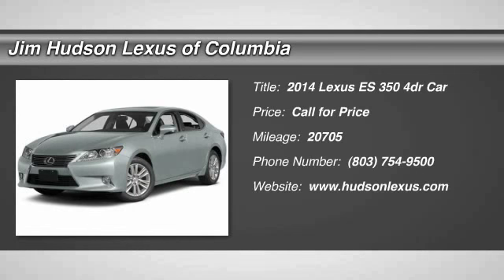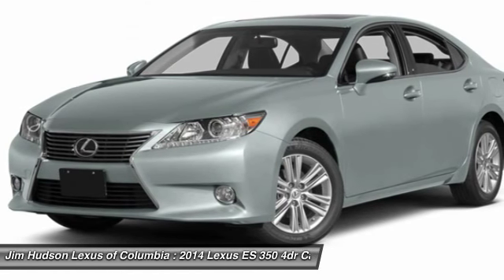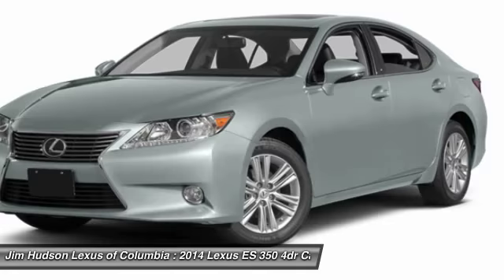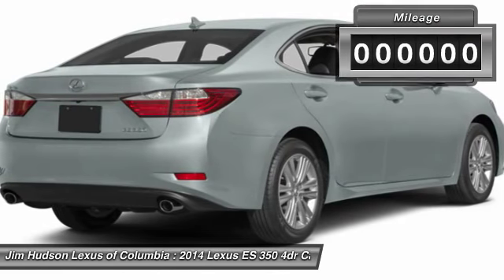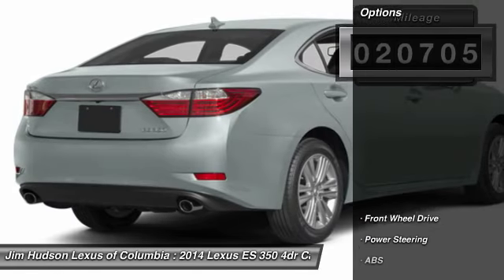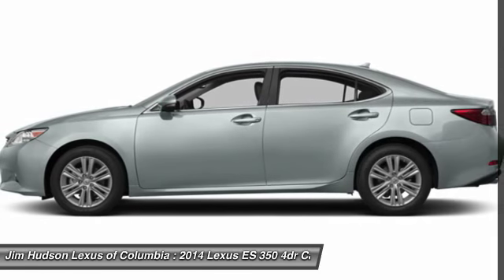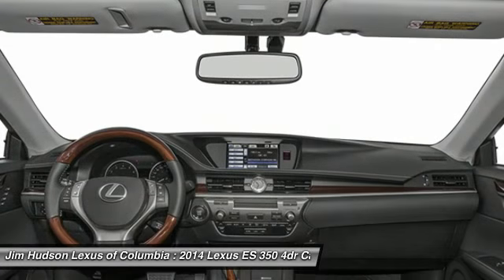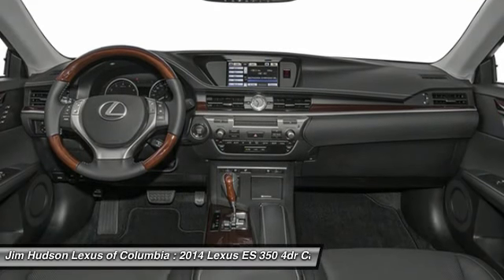2014 Lexus ES 350 Columbia SC 22696-1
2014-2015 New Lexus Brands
2014 Lexus ES 350 4dr Sdn

BUY WITH CONFIDENCE! CARFAX 1-Owner ES 350 and CARFAX Buyback Guarantee qualified!